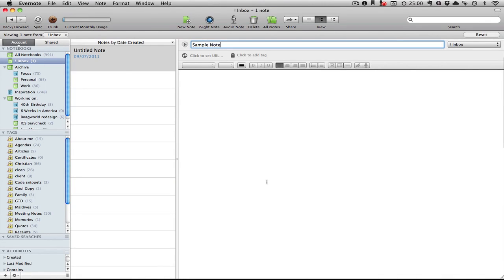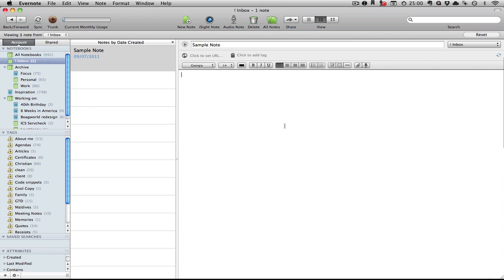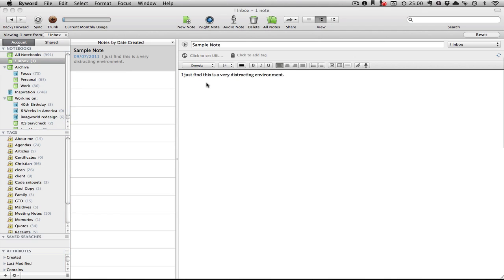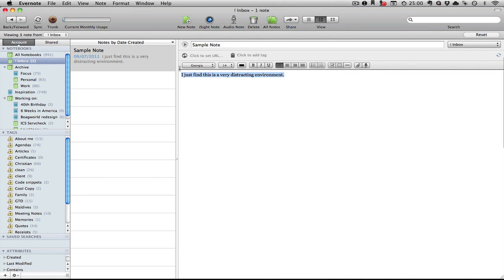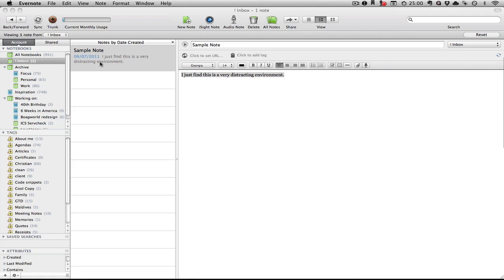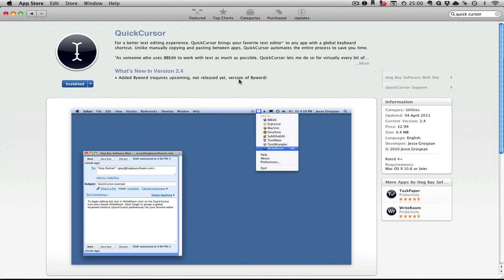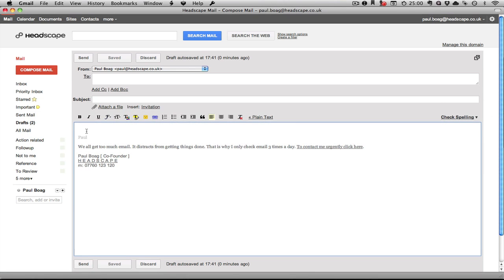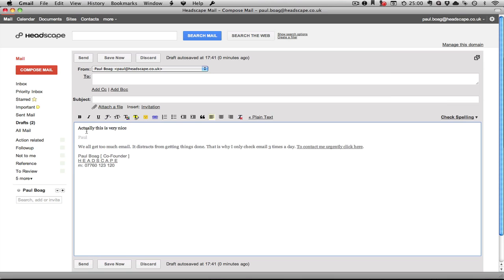Quick Cursor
Write text in your application of choice no matter where it needs to end up.